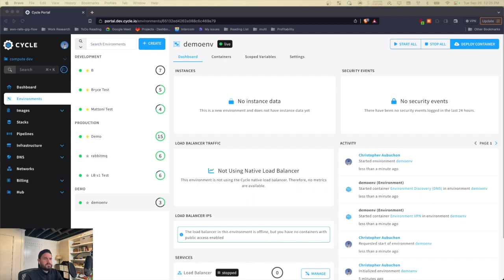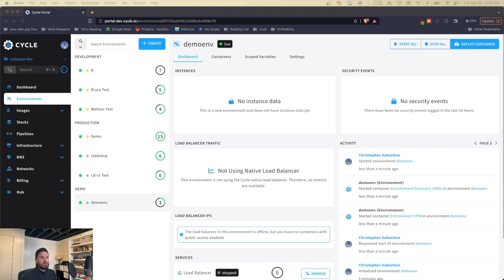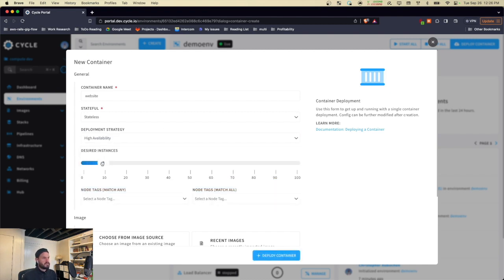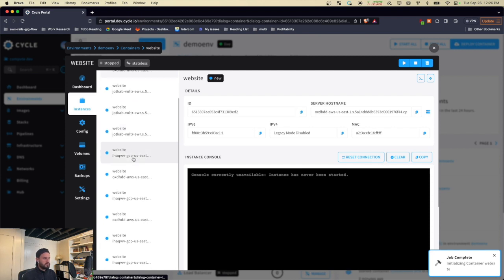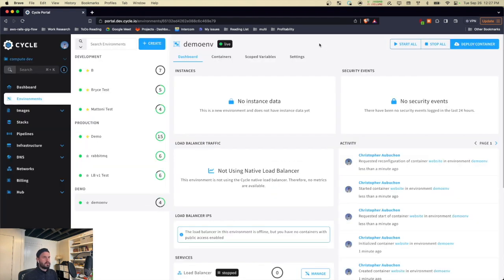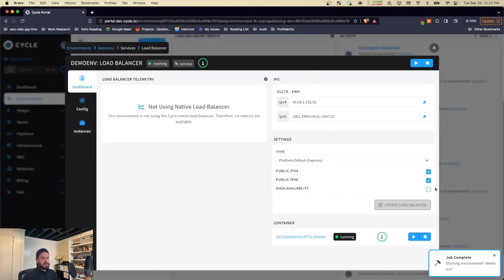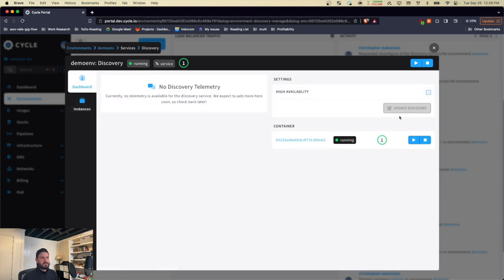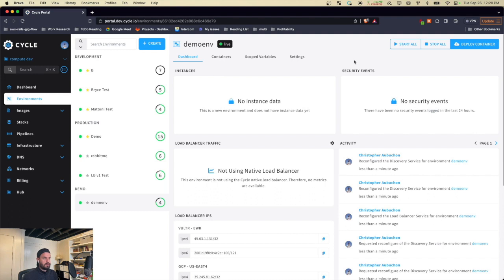High(er) Availability Deployments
A quick look at high(er) availability deployments into a multi-cloud cluster on Cycle.